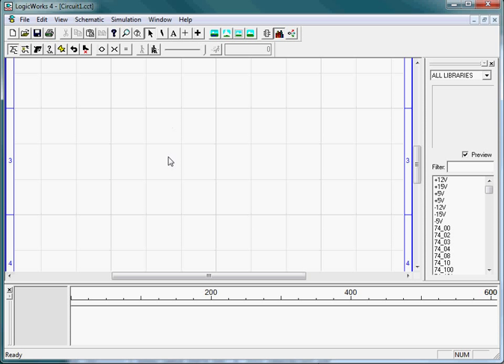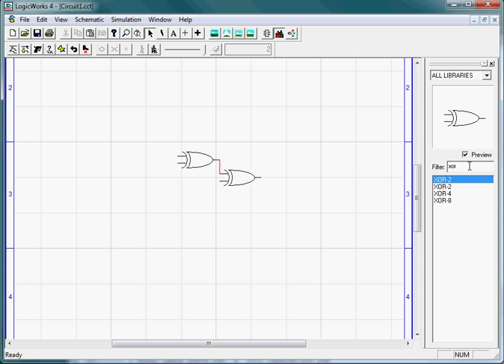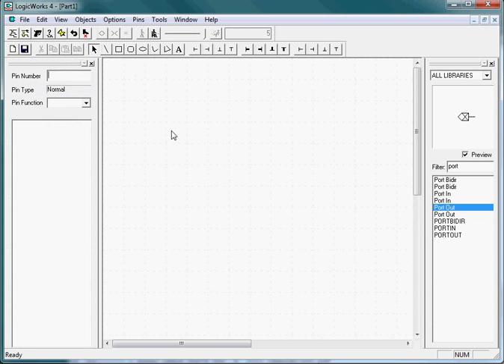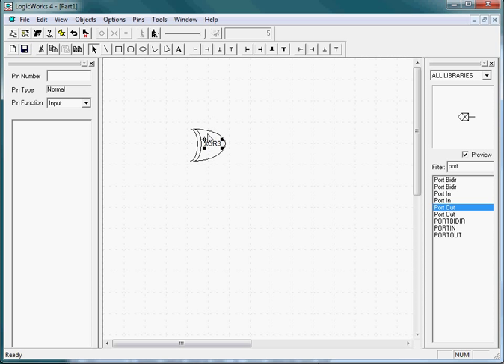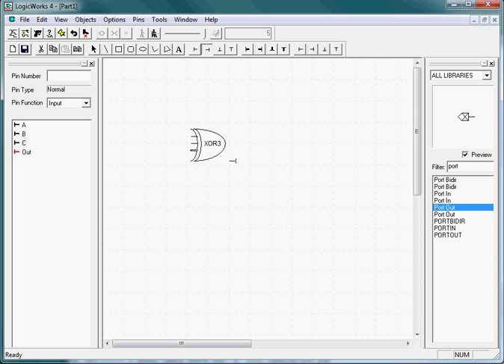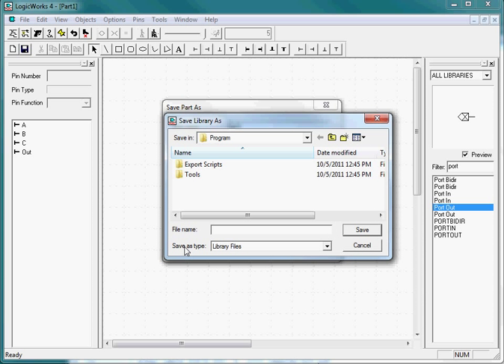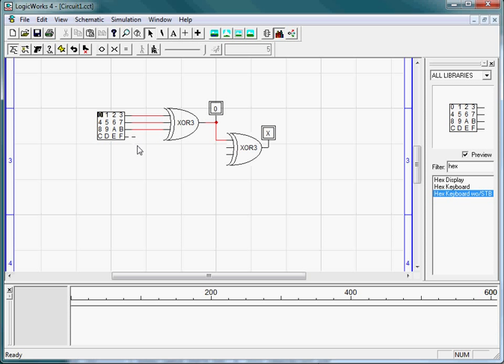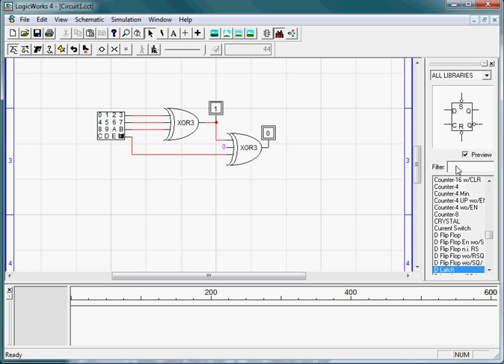CS 202 Lecture 15 - LogicWorks Subcircuits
Online Lecture for CS 202, Fall 2012